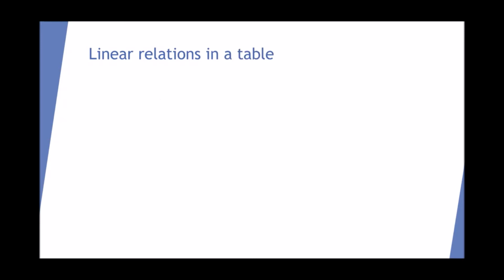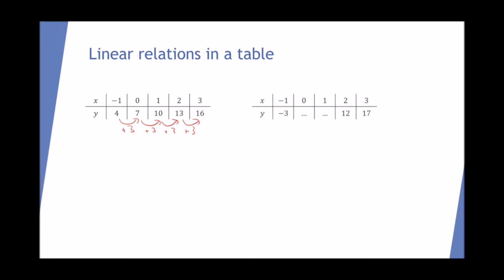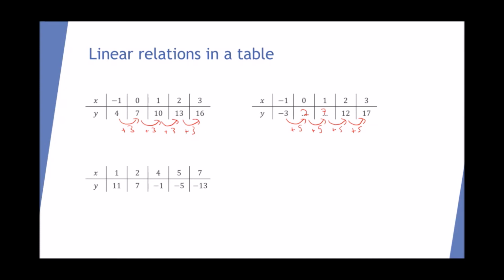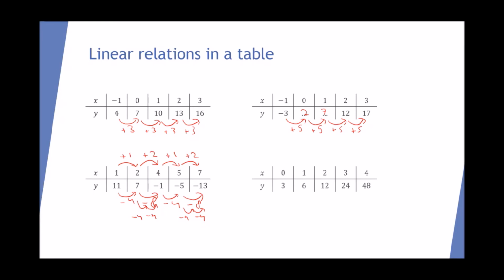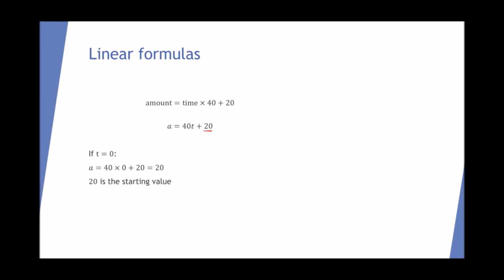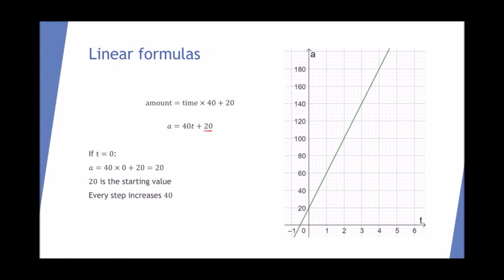Par 1 linear relations - Modern Mathematics tvwo2 chapter 1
0:00 Intro
0:34 Linear relations in a table
3:40 Linear formulas